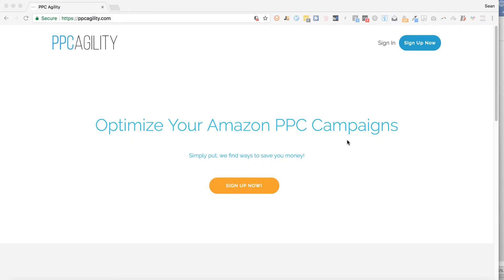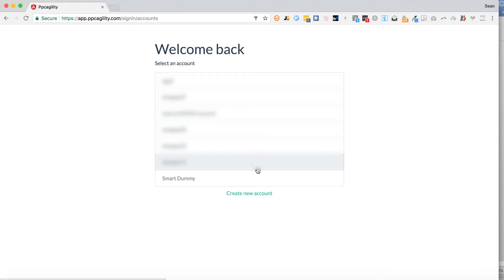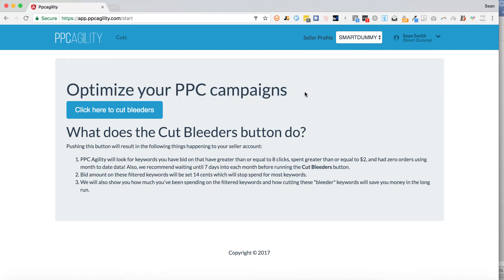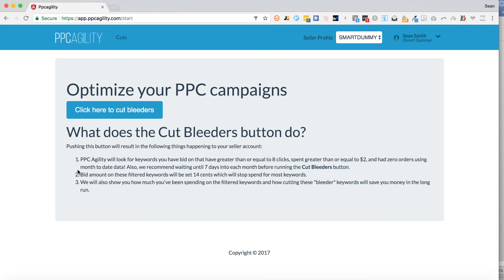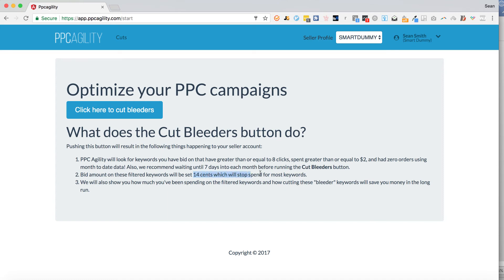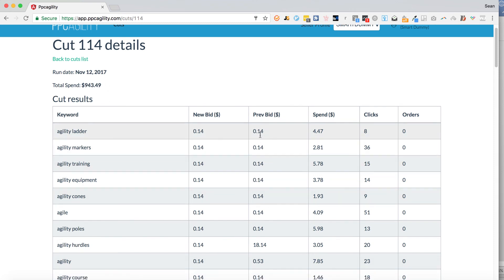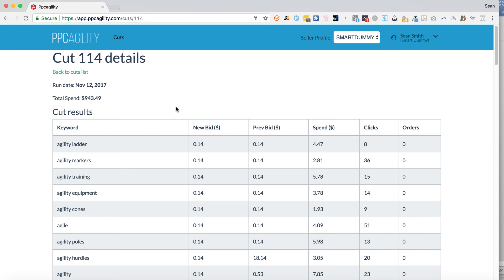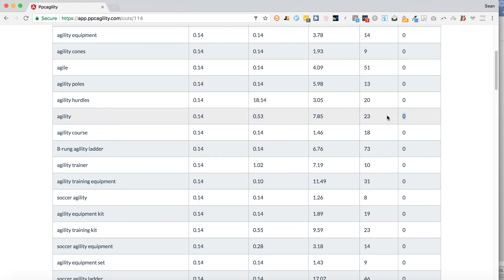PPC Agility - Amazon PPC Software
This video explains how to use PPC Agility, an Amazon PPC software that helps with bid management of your Sponsored Products campaigns.